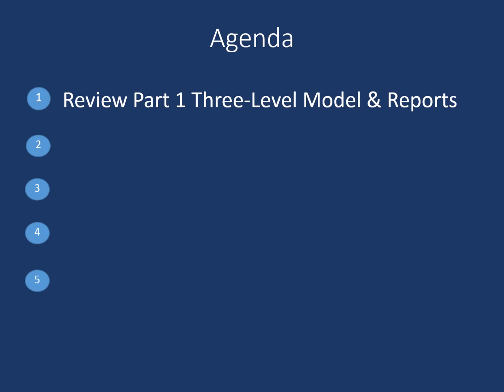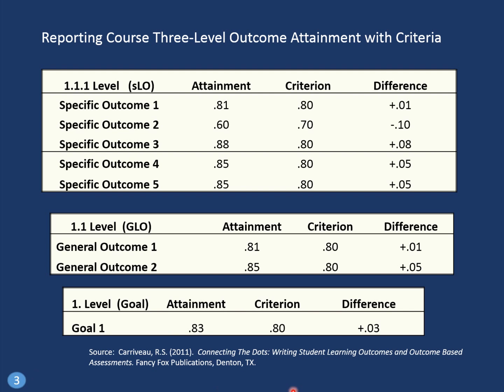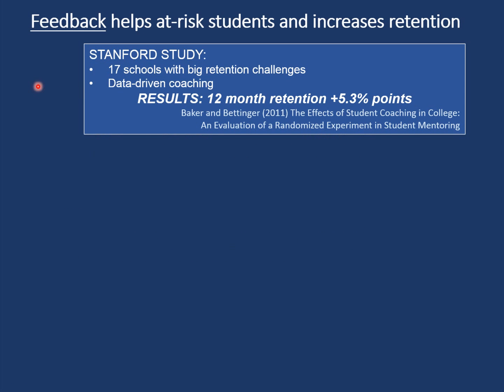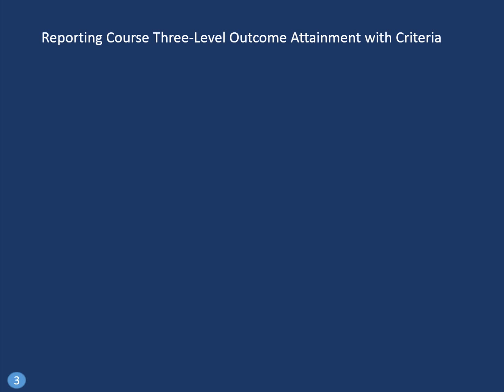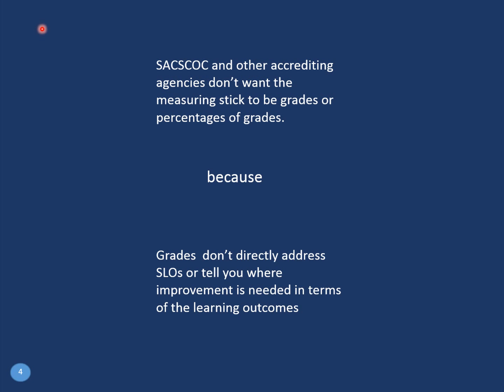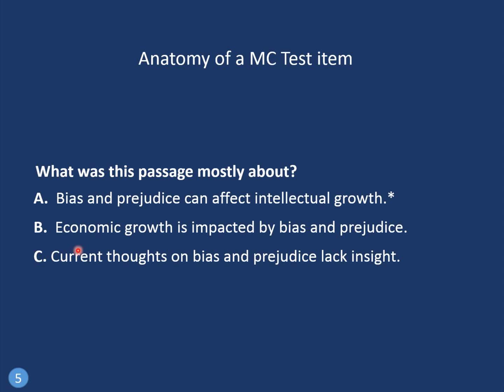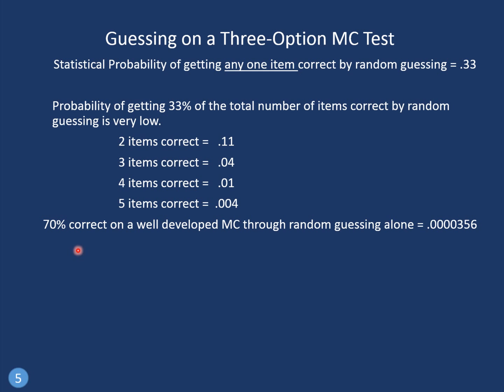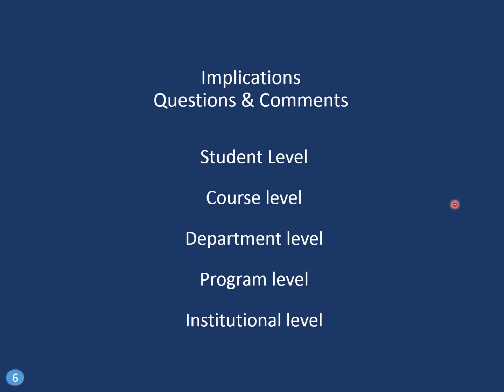If You Can’t Measure and Report Learning, You Can’t Improve It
Presented by Dr. Ronald Carriveau and Dr. Mike Simmons

In Part 2 of his Developing and Managing an Outcome Based Assessment System That Meets the Need of All Stakeholders: From Student and Instructor To Institution and Accreditor series, Dr. Carriveau moves into using ExamSoft student and teacher reports to monitor student learning, with an emphasis on using formative assessment to ensure student success and increase retention rates. The discussion then moves to reporting outcome attainment for evaluation purposes at the course, program, and institutional levels and for giving accreditation agencies what they want. This webinar will end with a presentation of ExamSoft item validation information that is useful for identifying and fixing flawed items.